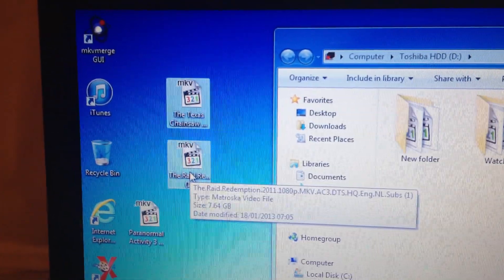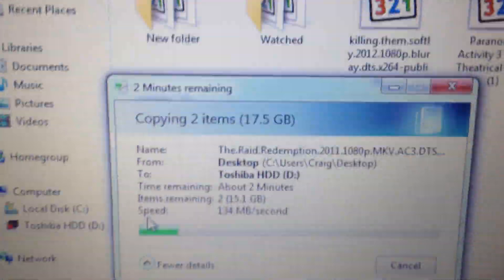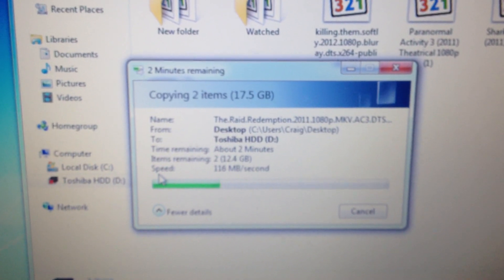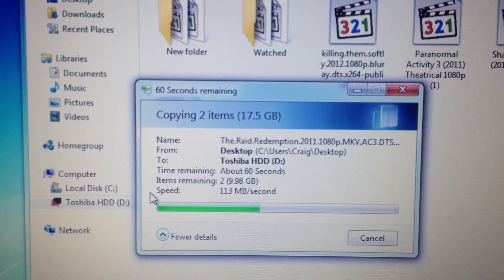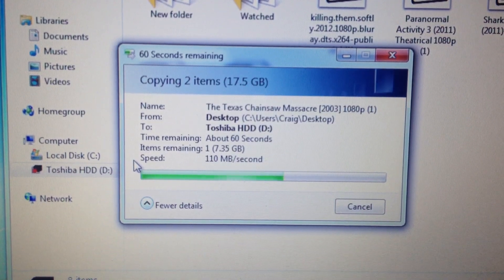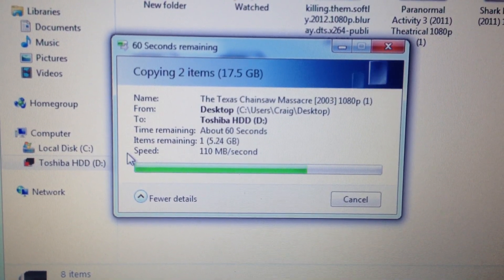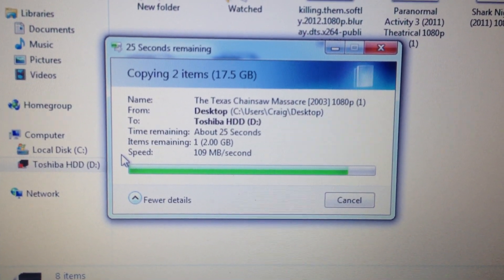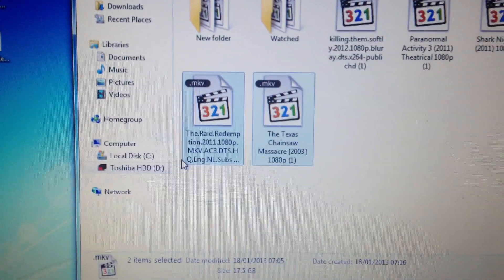Toshiba STOR.E 1TB 2.5" USB 3 portable hard drive speed test 2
Test two, trying with a bigger file, still mega fast